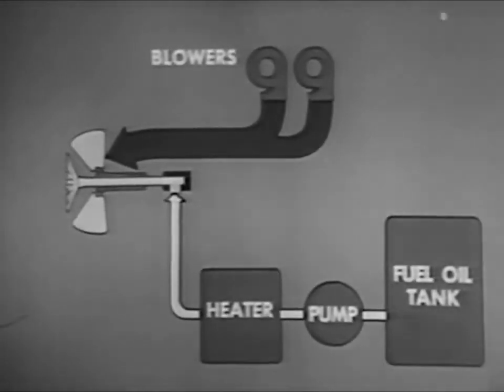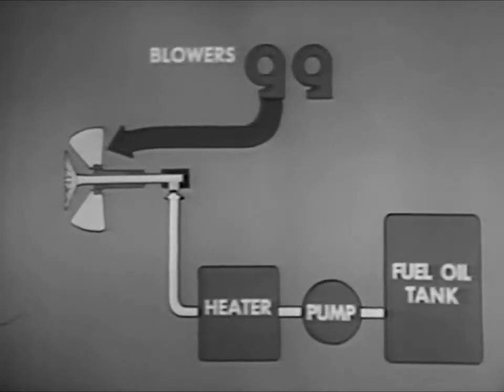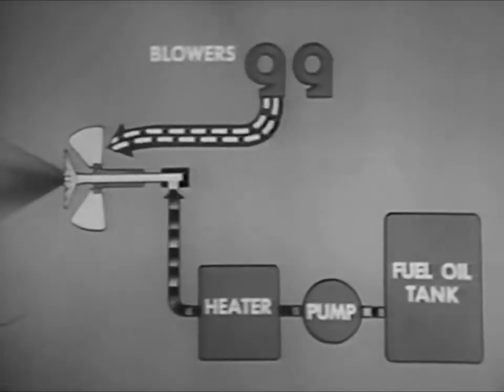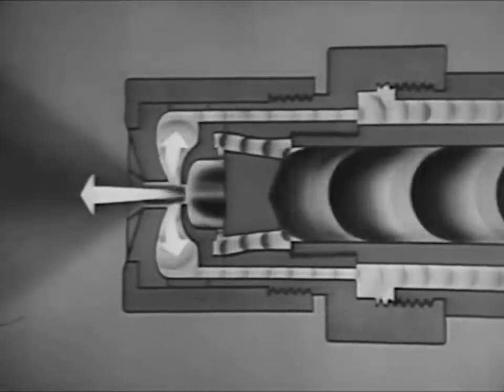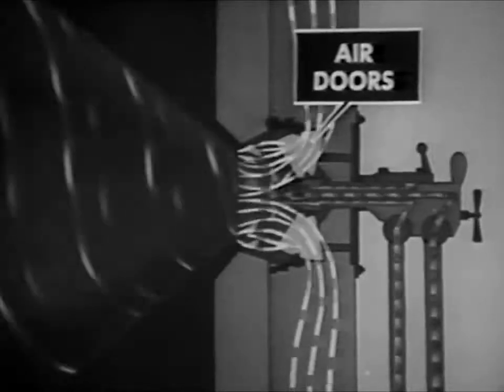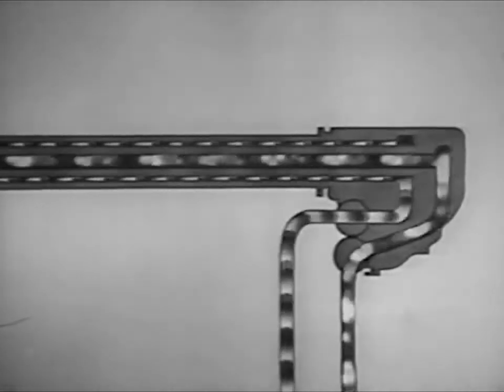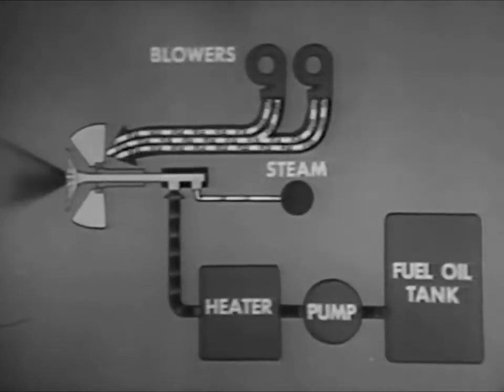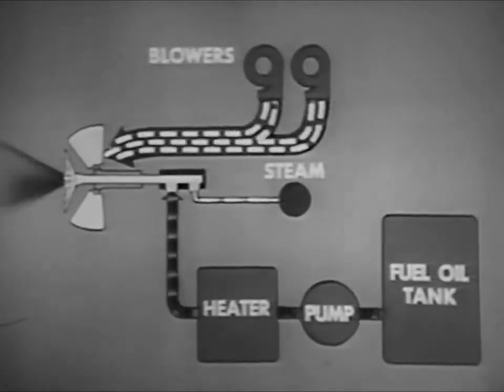1956 Fuel Oil Burner Combustion Nozzle 1